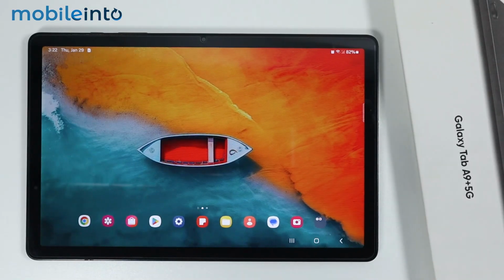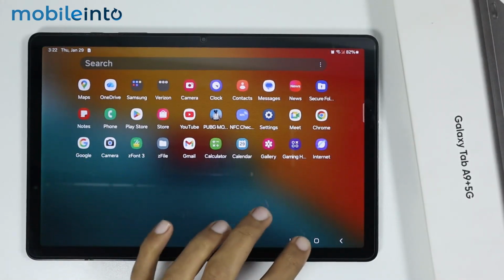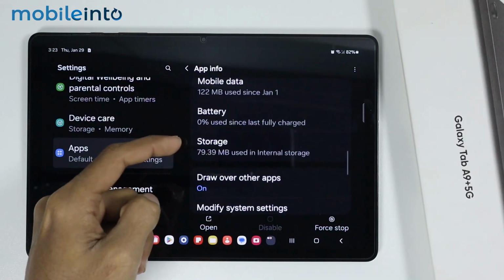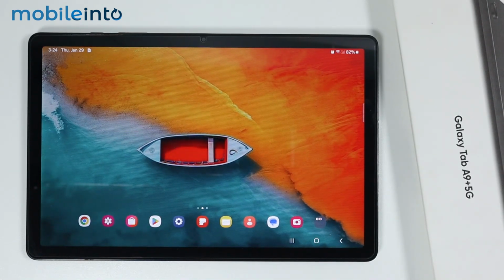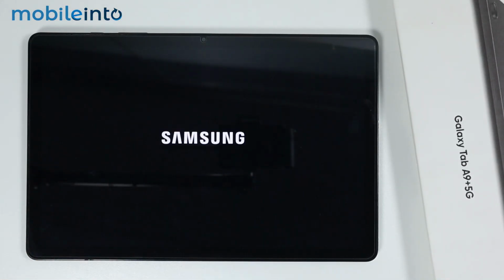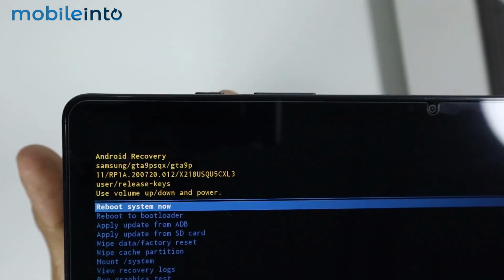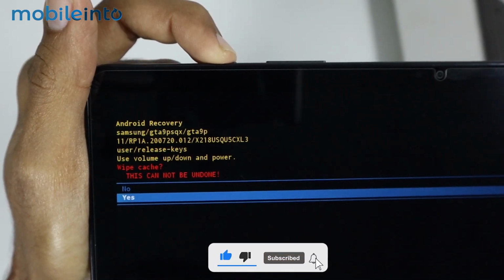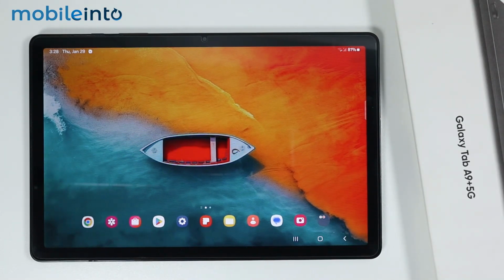Samsung Tab A9 / A9 Plus: How to Clear Cache Partition - Fix Lag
In this video, we will learn how to wipe the cache partition on Samsung Tab A9 / A9 Plus. If you want to fix lagging, slow, or fix other problems on Samsung Tab A9 / A9 Plus, follow these steps.